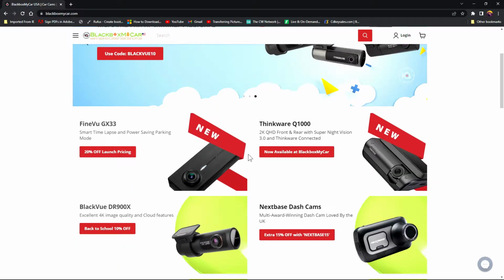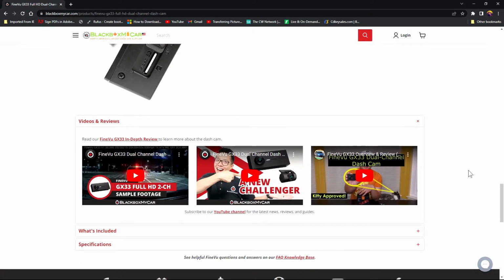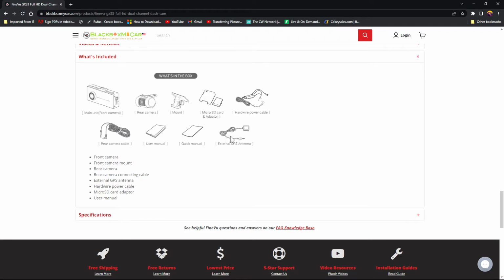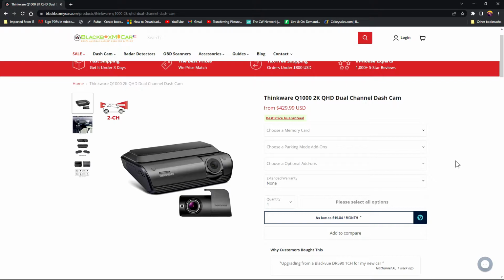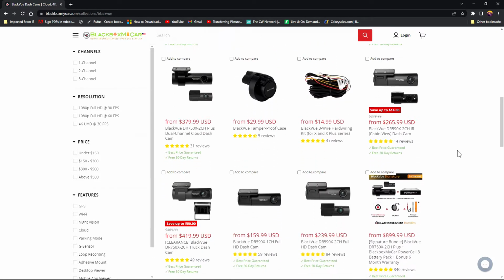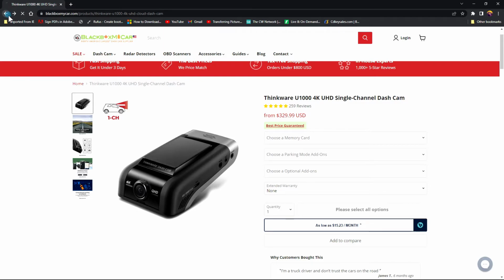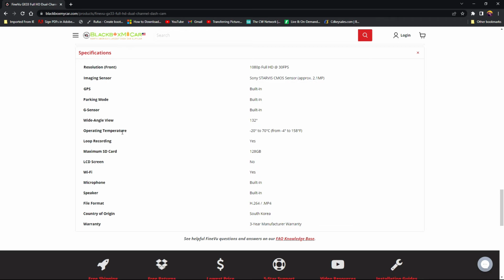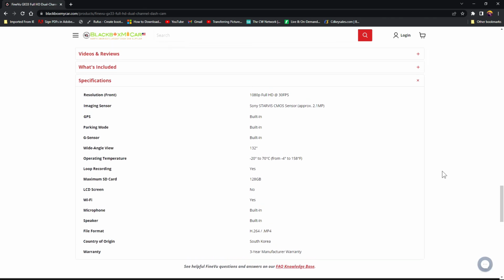Dashcam Discount For First Responders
A new code will need to be issued every time you are wanting to purchase an item which means to contact them through email as they will send you the code there.